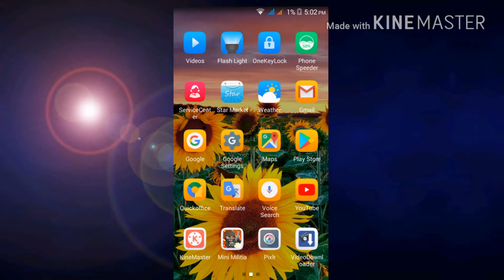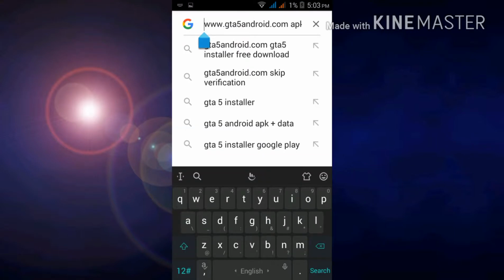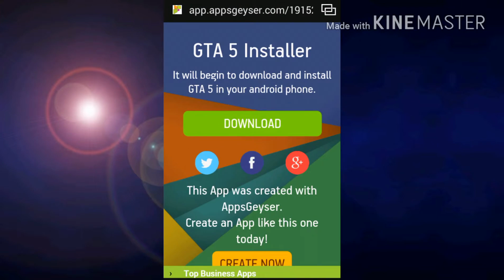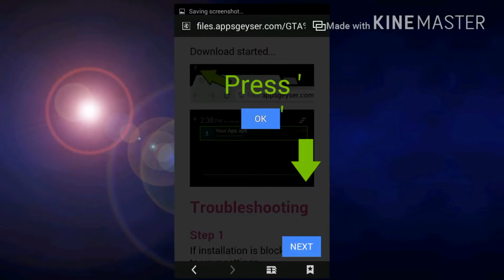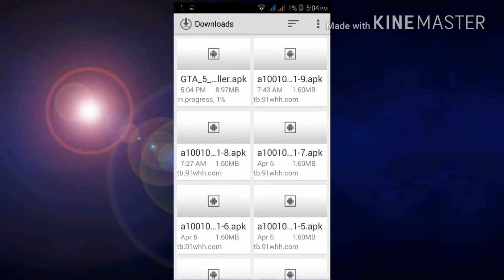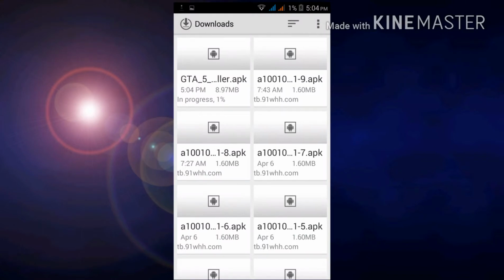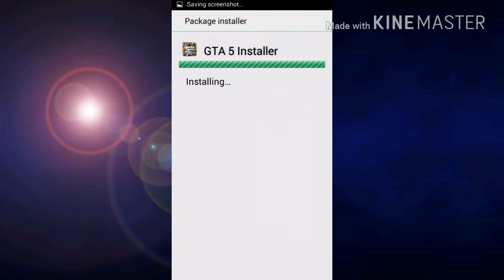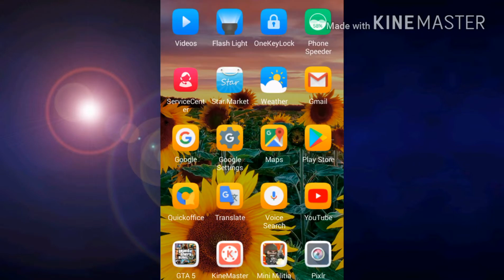download and install GTA 5 on android phone